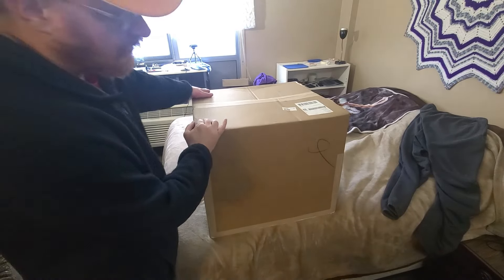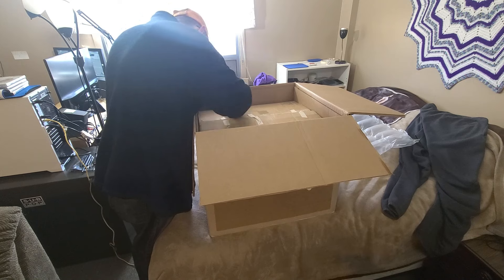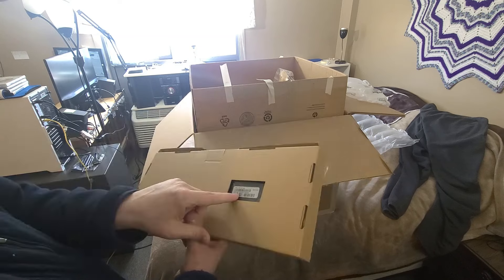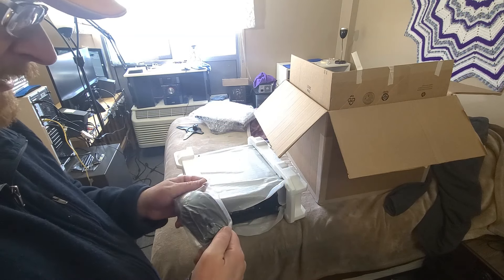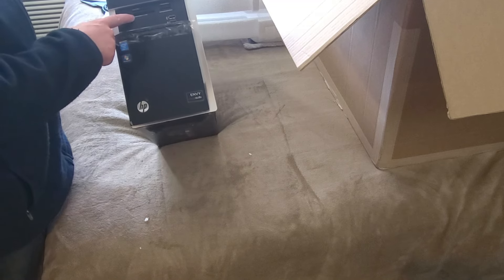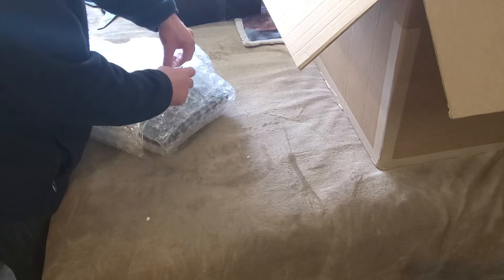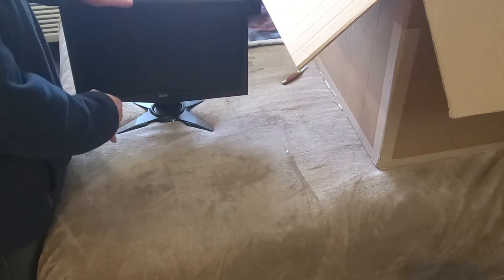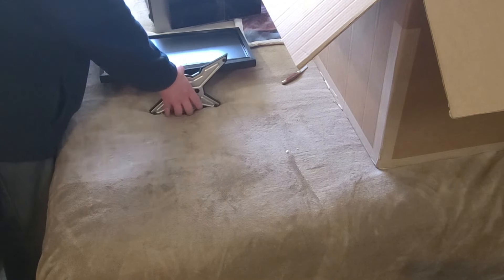Would You Consider This Computer New Old Stock Part 1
I got this because I was just curious to see how good a shape this was in and if it was actually brand new